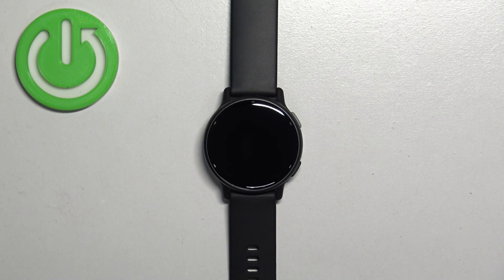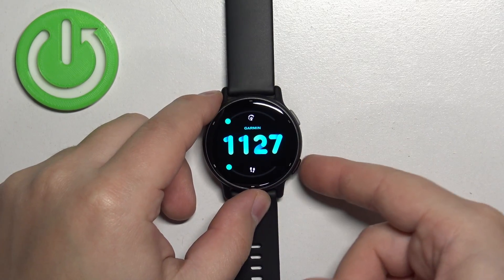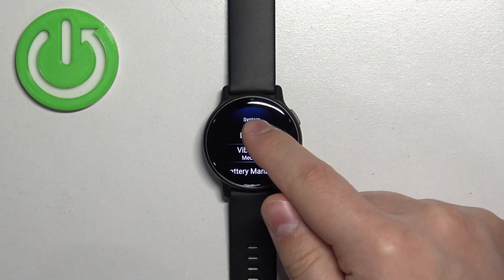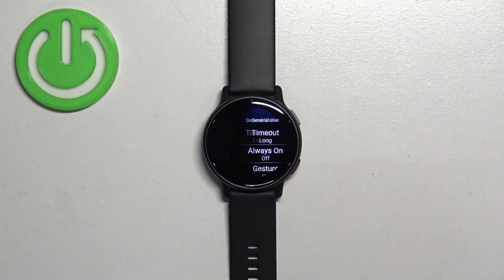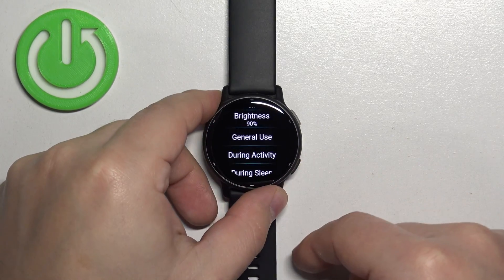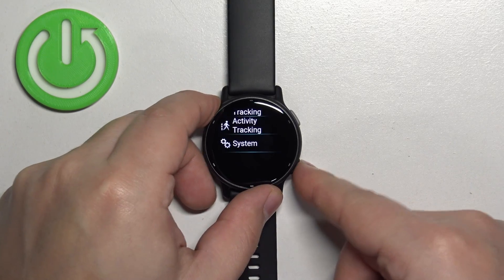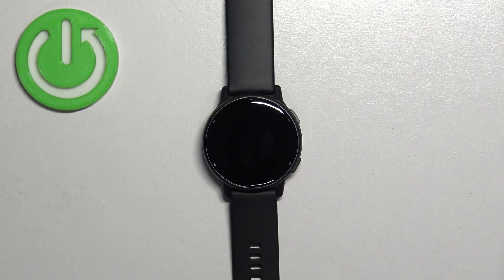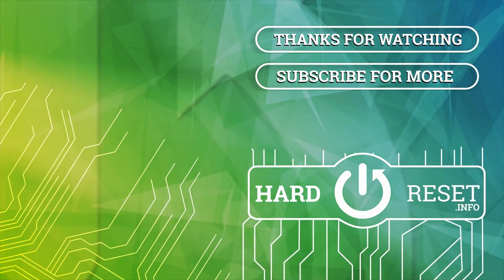How to Change Screen Timeout Duration on GARMIN Vivoactive 5?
Find out more:
This tutorial offers step-by-step guidance on changing the screen timeout duration settings on the GARMIN Vivoactive 5 smartwatch. Screen timeout duration refers to the period the screen remains active before it automatically turns off to conserve battery life. In this tutorial, users will learn how to modify and customize the screen timeout duration according to their preferences.

Where can users access the screen timeout settings on the GARMIN Vivoactive 5?
What are the primary reasons or scenarios prompting users to change the screen timeout duration on the smartwatch?
Can you demonstrate the step-by-step process of adjusting the screen timeout duration on the GARMIN Vivoactive 5?
Are there preset options for screen timeout durations, or can users input a specific time interval?
How does modifying the screen timeout duration impact the device's battery life and overall usage?